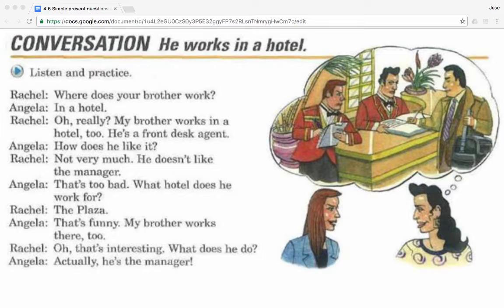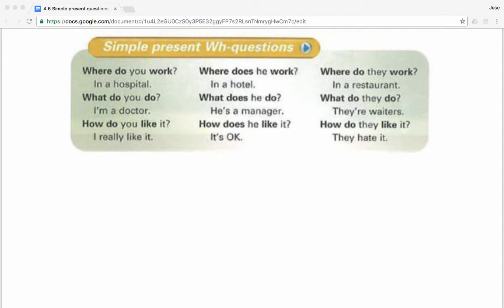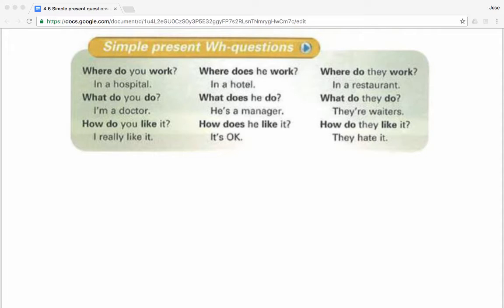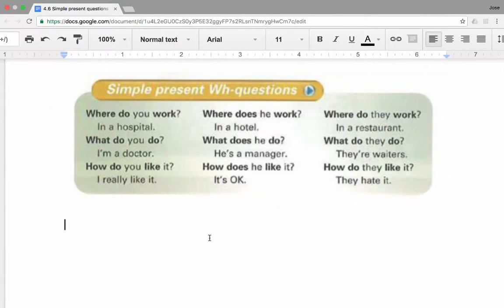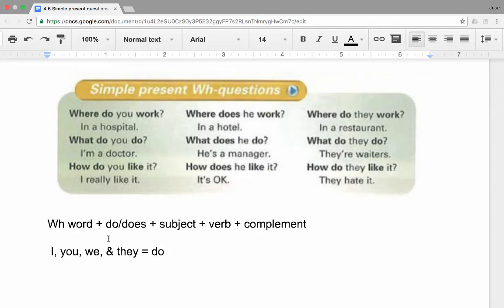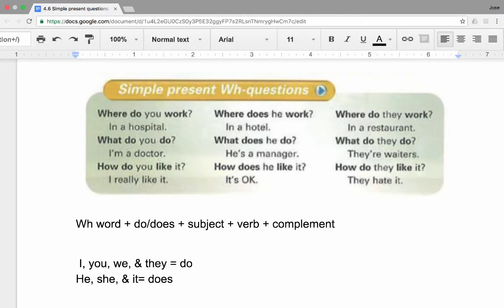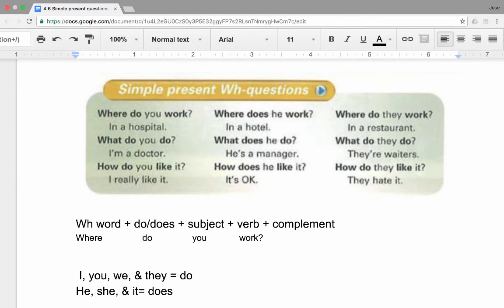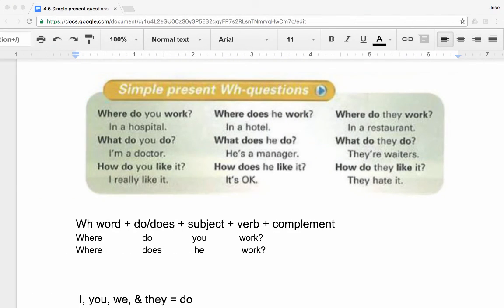4.6 Simple present questions